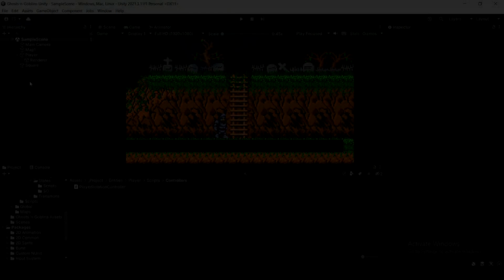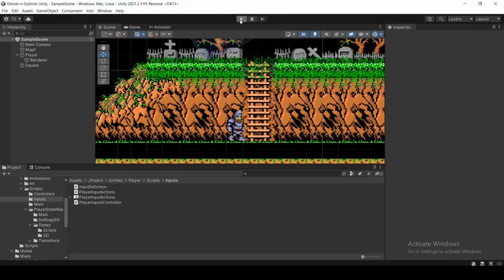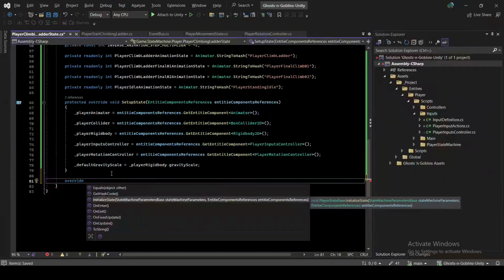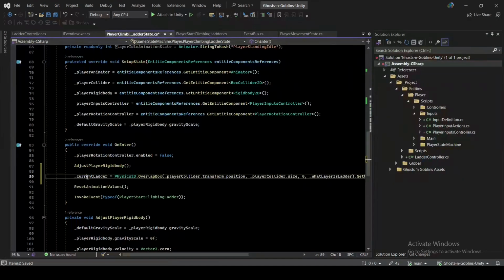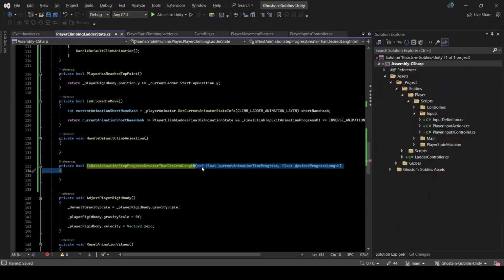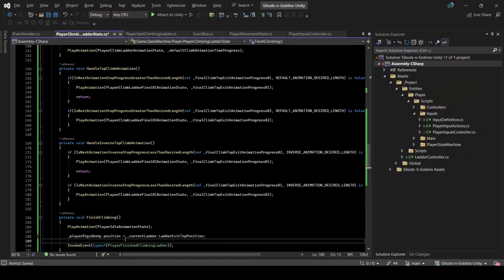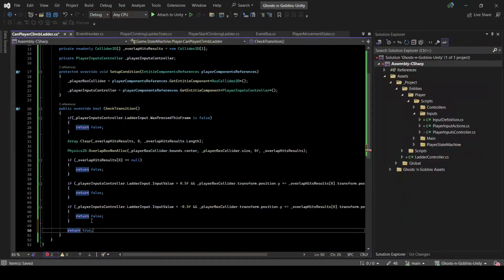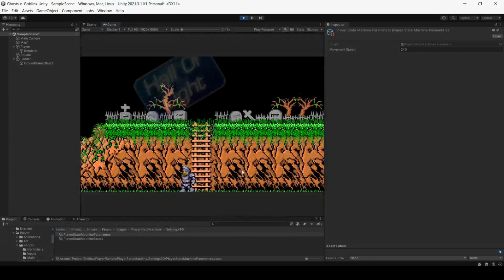Ghosts 'n Goblins - Unity/C#: Player Ladder State - EP 06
This is the 6th video in the series of me recreating Ghosts 'n Goblins in Unity using C#. In this series, I'll try to recreate all the mechanics similar to the original arcade game. In this video, I'm going to make the Player Ladder State, Fix The Player Gravity, change the current way the game is dealing with the inputs, and create the transition to the player ladder state.

00:00 Inputs

06:31 Fixing Input Errors

09:40 Adjusting Player Gravity And Jump

10:14 Event Bus System

11:13 Player Ladder State

21:09 LadderController

27:27 Player Ladder State

31:15 Ladder Input Action

32:30 Player Ladder State

51:00 CanPlayerClimbLadder Transition

56:18 Ladder GameObject

58:51 StateMachine Config

1:00:00 Player Animations

1:01:24 Adjusting Sprite Pivot

1:03:06 Testing